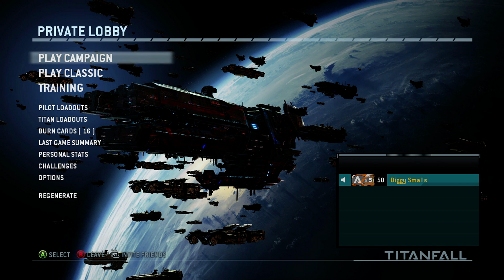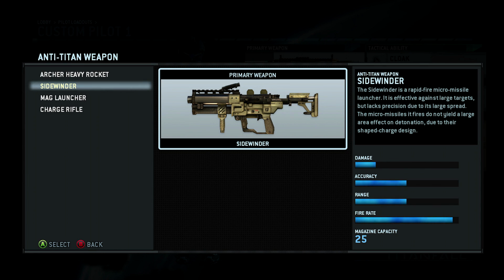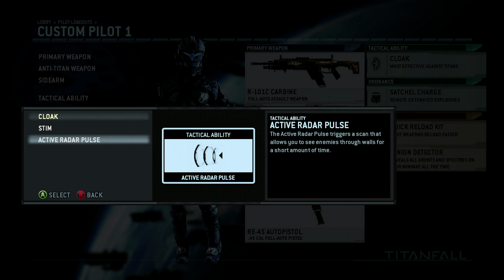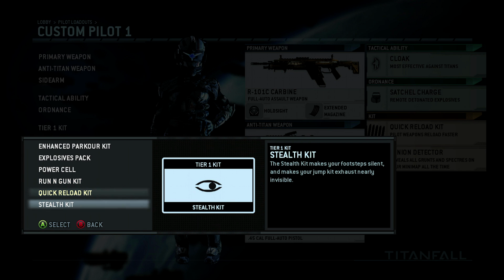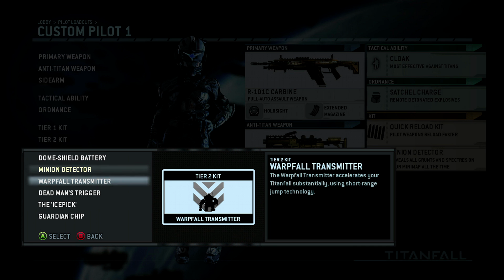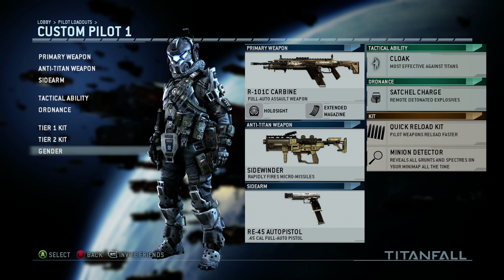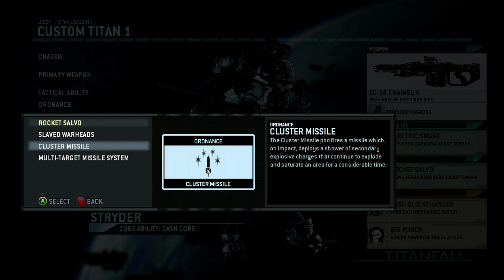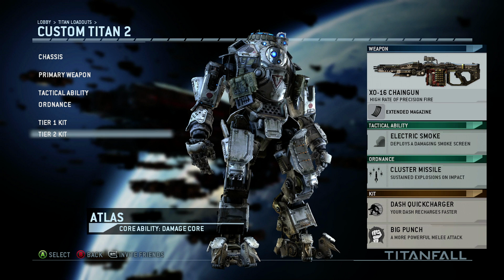Titanfall-My Favorite Classes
A lot of people have been asking me for this so here you go. Hope you guys enjoy :)